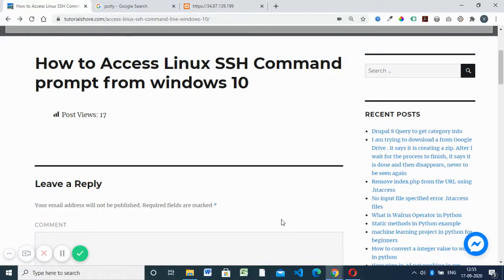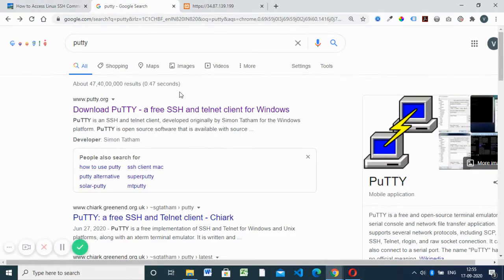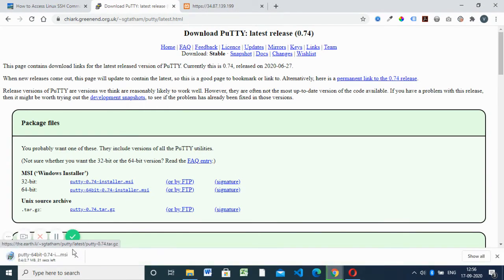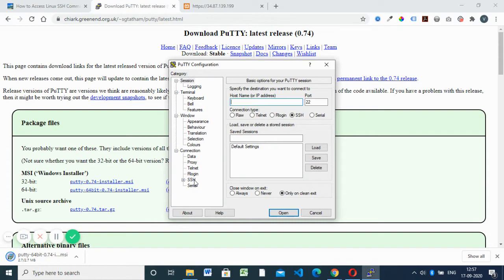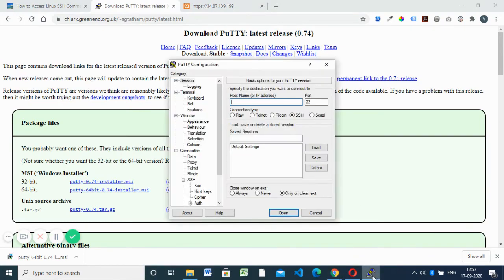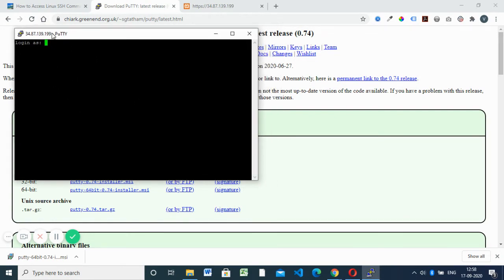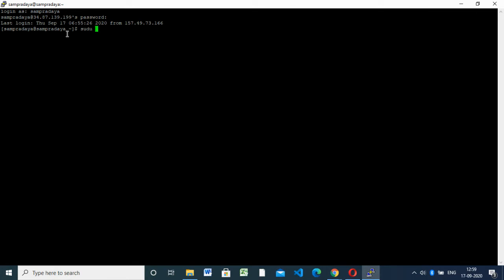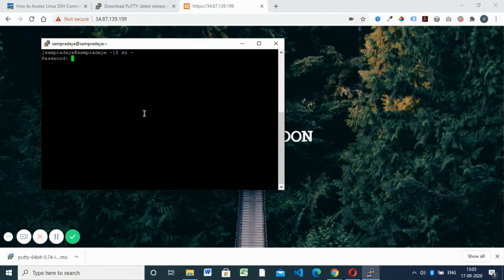How to Access Linux SSH Command line from windows 10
How to Access Linux SSH Command line from windows 10  using putty